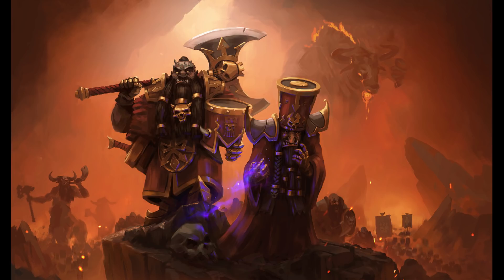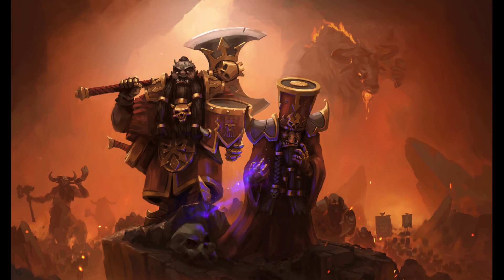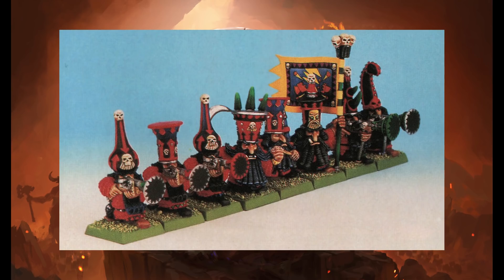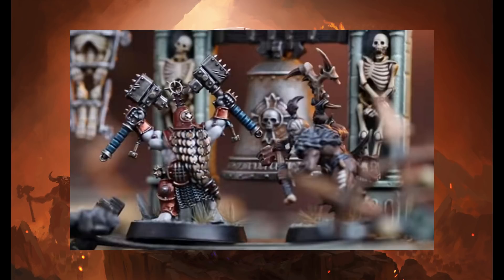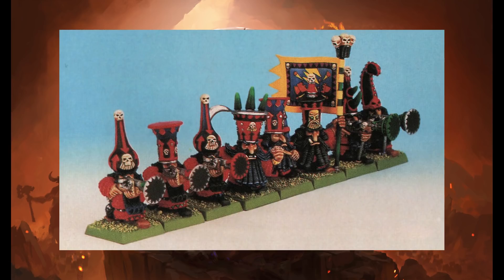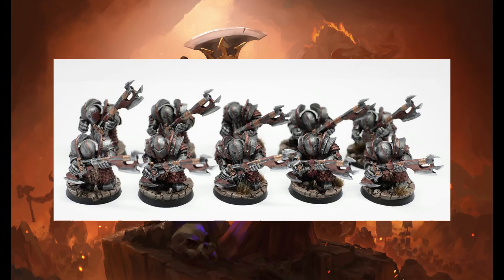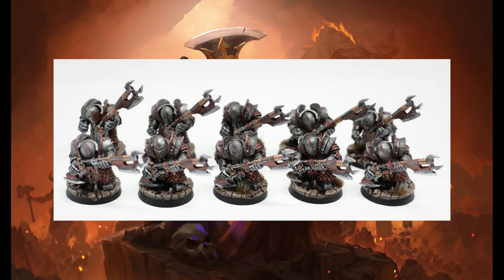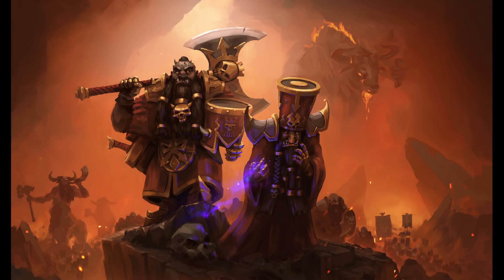Chaos Dwarfs - Big Hats Or Metal Suits? Total War Warhamer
Special thanks to our Patrons:

Fabi, faithlessberserker, Gibraltar LUSC, Ryan Bertsche, Mike7676, Monkeyman, VIKRAM SRINIVASAN, TheSaltyCanadian, Valk

THE3476